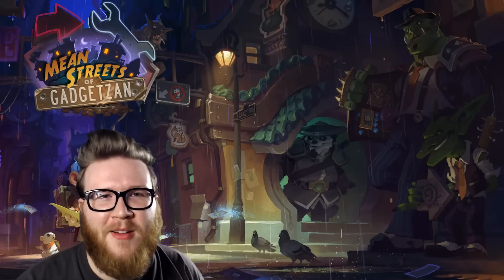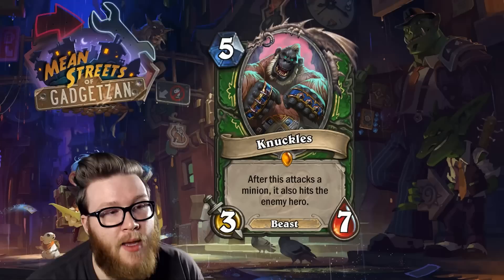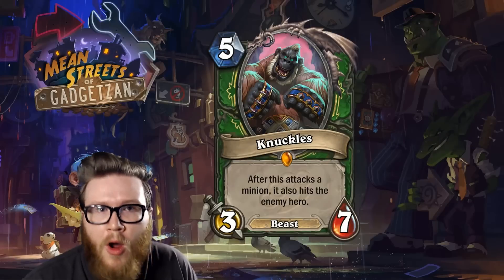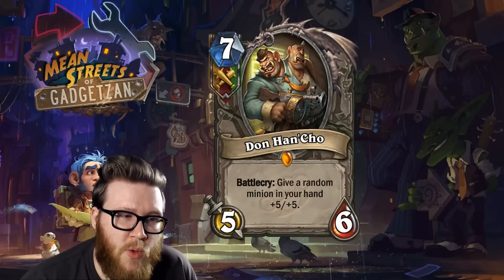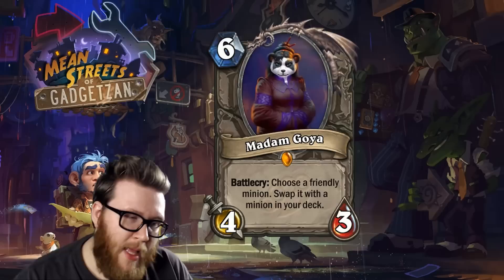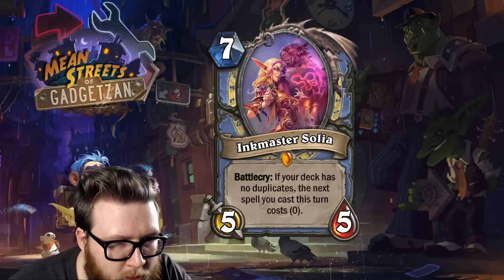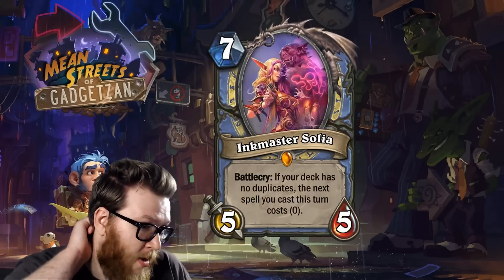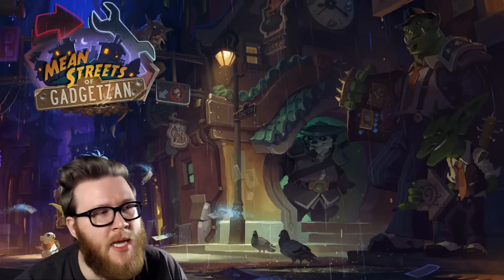Mean Streets of Gadgetzan Card Review Part 7 - Hearthstone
Mean Streets of Gadgetzan legendary cards are hot off the press! Here are my detailed thoughts on four new orange beauties, including my take on their competitive viability, deck fit, and synergies.

This video includes Knuckles, Don Han'Cho, Madam Goya, and Inkmaster Solia.

Feature | Hearthstone | Mean Streets of Gadgetzan Card Review Part 7